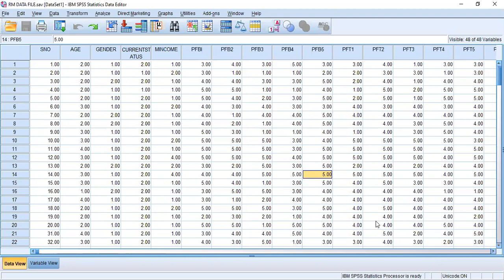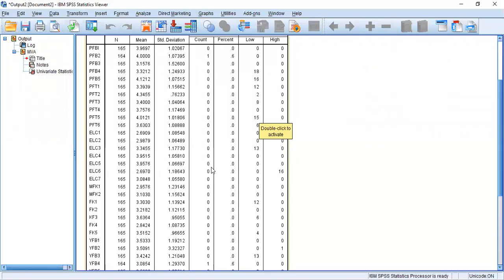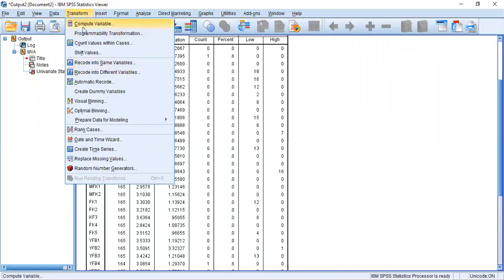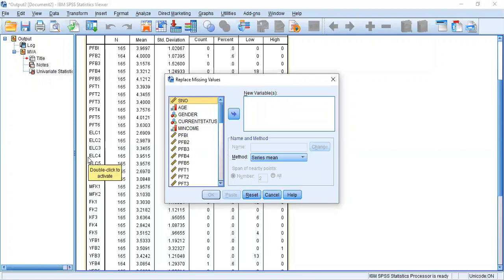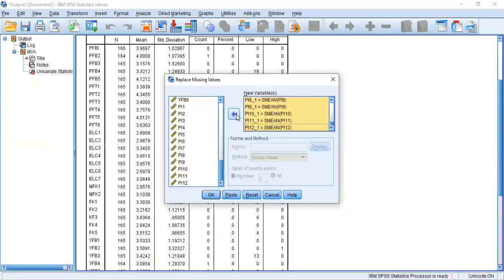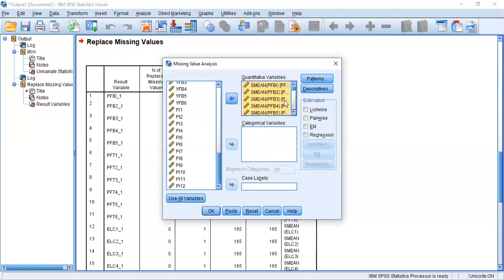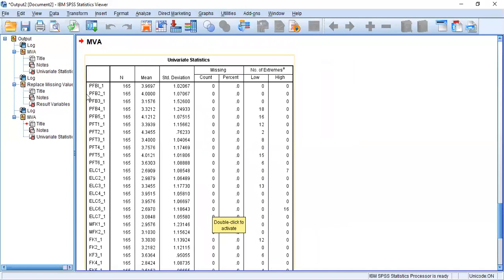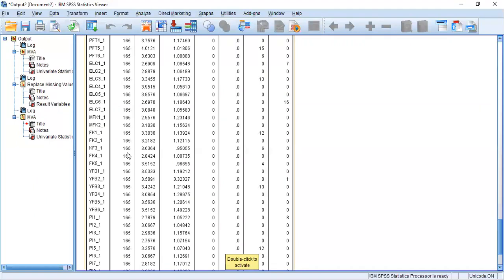Step 1 Missing value analysis